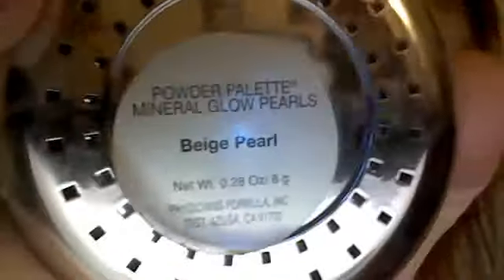Updated foundation routine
firelilly08's webcam video February 26, 2011 10:11 PM